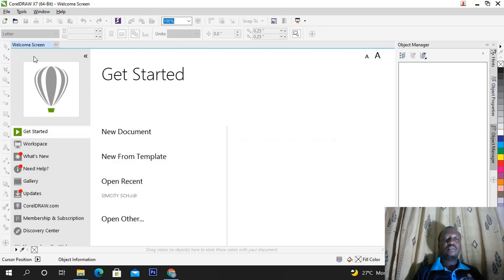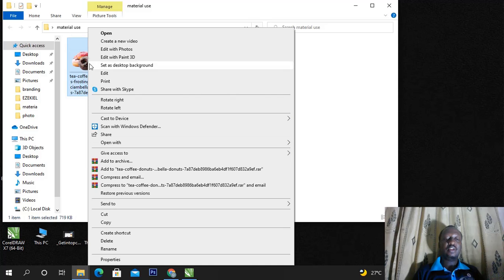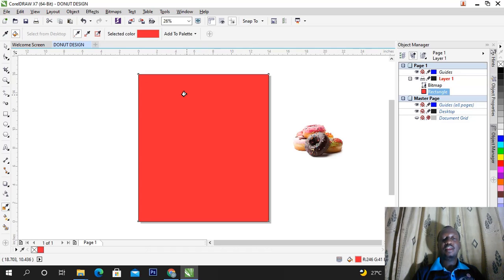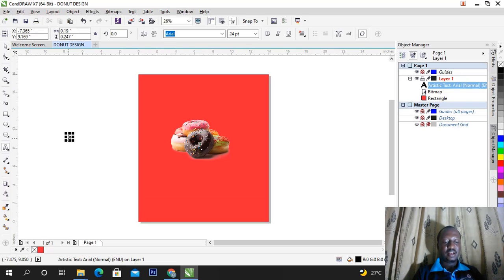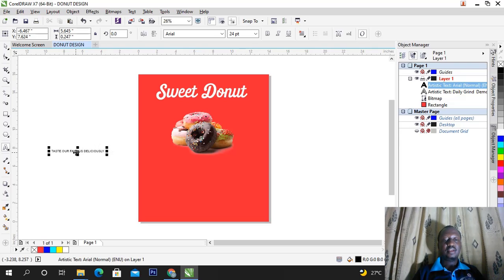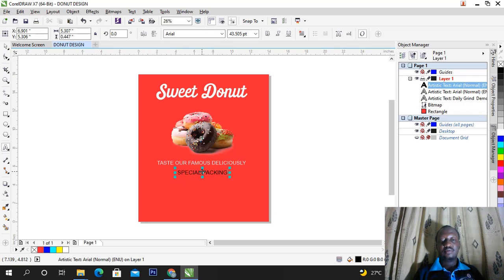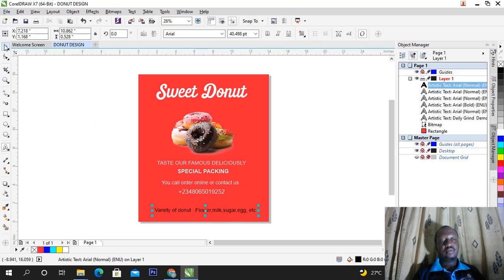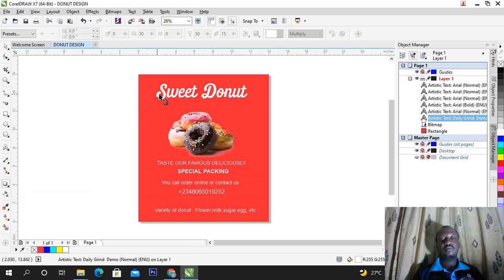How to Design Flyer for Donut 🍩